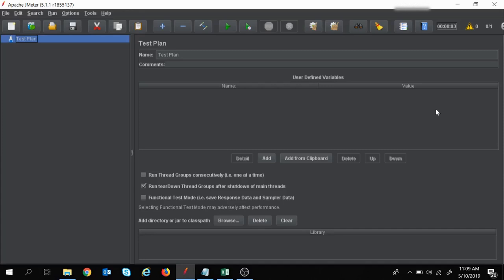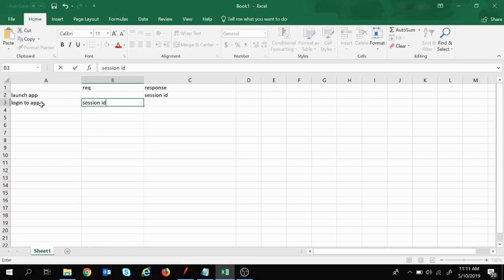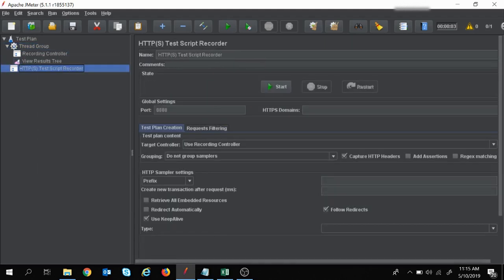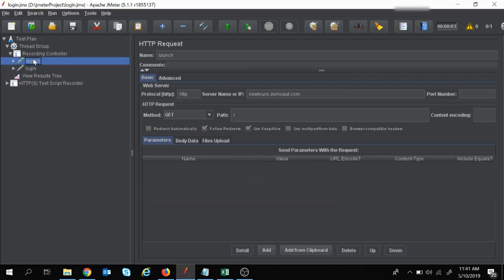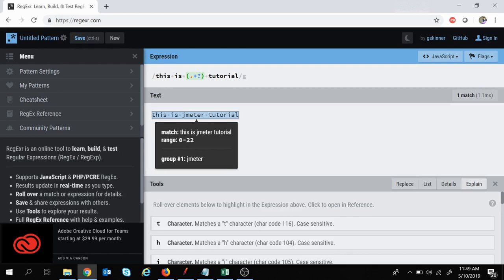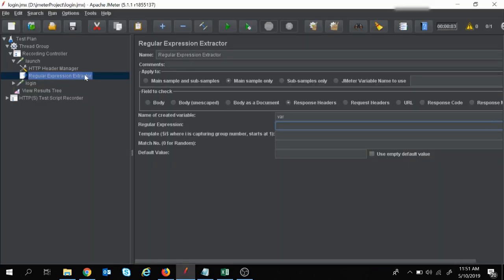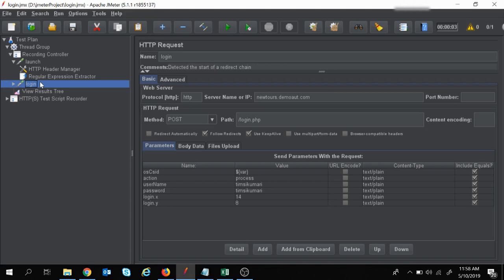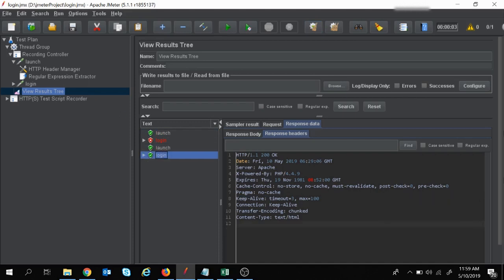JMeter tutorial 10 - Handle dynamic value -Correlation | Regular Expression Extractor -PostProcessor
This is the tenth video of JMeter Tutorial series which covers How to handle dynamic values in JMeter i.e. Correlations using Regular Expression Extractor
Learning:
what is dynamic value?

values gets generated in response
changes every time for each iterating request

how to handle dynamic values?

1) capture the dynamic value from the response
2)store(as variable) the dynamic value from the response
3) use that captured and stored dynamic value(as variable) in the subsequent request

reg expression -
sequence of characters that define a search pattern